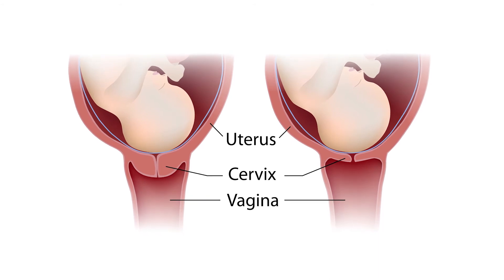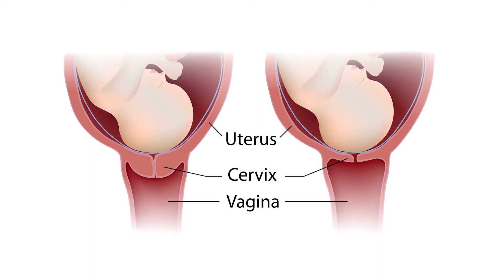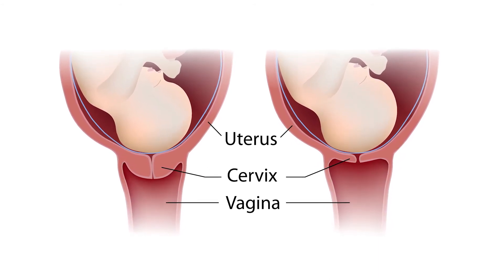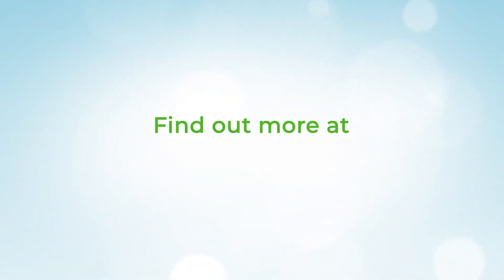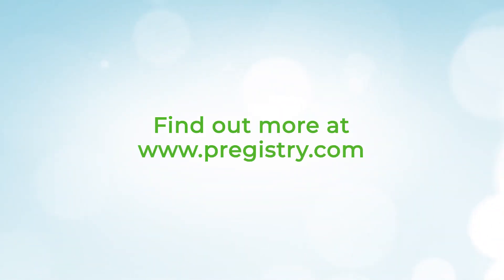Cervical Insufficiency - Diagnosis and Treatment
Hello, today I am going to talk about cervical insufficiency and why it is important that it is treated if it were to develop.

Cervical insufficiency occurs when the cervix opens too early during gestation; which can result in premature birth or miscarriage. The cervix is located at the lower part of the uterus and if normal is firm and closed. During pregnancy, the cervix provides important physical support for the fetus by forming a mucous plug that shields it from bacteria. Towards the end of pregnancy, the cervix will begin to become softer and will gradually dilate so that the vagina begins to open. Symptoms to look for are increased vaginal pressure, bleeding, pain, and discharge.

Cervical insufficiency can be managed with cerclage; a surgical procedure that stitches the cervix closed and is believed to prevent 90% of premature birth cases. Be sure to check in with your pregnancy provider if you notice any symptoms or feel if something is not right.